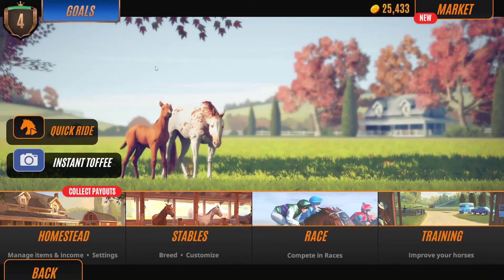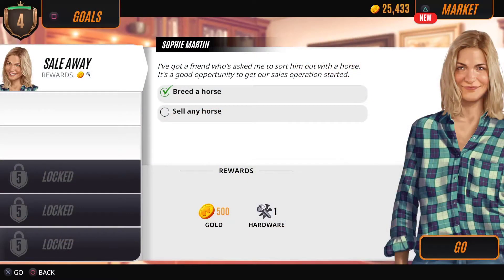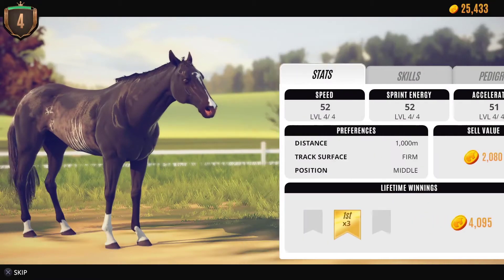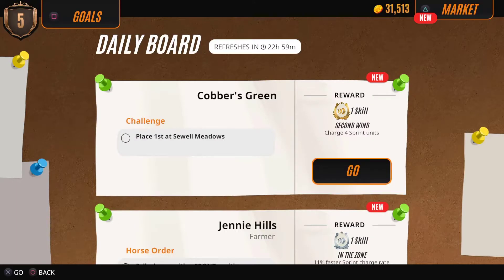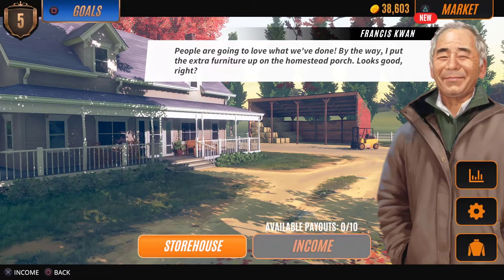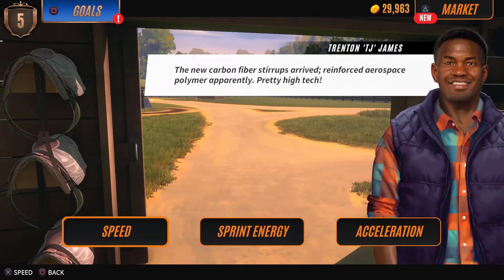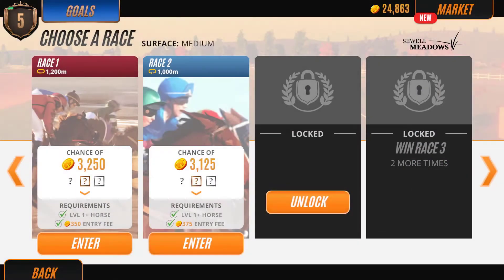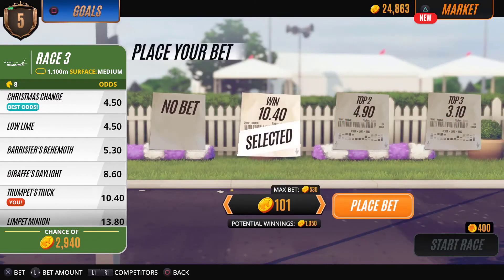Rival Stars Horse Racing: Spartan Stables #3 (Horse Racing Gameplay)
Welcome back to the channel! Today we continue our new series on Rival Stars Horse Racing! This is a game I've been playing in my own time and thought it would make some decent content! Please let me know any feedback regarding this video and any video on the channel down below in the comments section! Leave any suggestions or requests for other content below as well. I hope you enjoy the video and the series as a whole.

SPARTANWILLY#5892

Chapters:
0:00 - Episode Intro
0:28 - Horse Sale
1:10 - Prestige Level Up
1:25 - Daily Goals Introduction
1:43 - Facilities Upgrades
2:23 - Goal Review
2:50 - Sewell Meadows Race 2
4:27 - Foal Update
4:47 - Parson's Valley Race 1
6:22 - Instant Toffee Feeding
6:50 - Parson's Valley Race 1
8:18 - Parson's Valley Race 1
8:38 - Parson's Valley Race 1
9:08 - Parson's Valley Race 1
9:38 - Instant Toffee Age Up
10:32 - Three Oaks Race 3
11:37 - Three Oaks Race 3
11:57 - Sewell Meadows Race 1
12:25 - Sewell Meadows Race 2
12:42 - Sewell Meadows Race 3
13:13 - Breed New Foal
14:08 - Rival Introduction
14:45 - Episode Outro